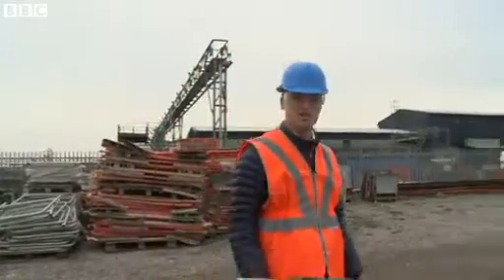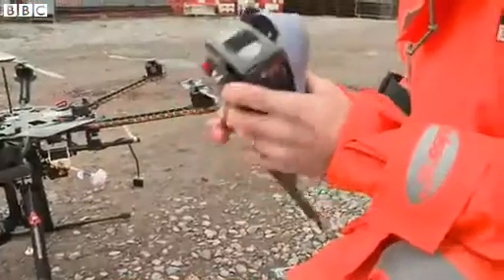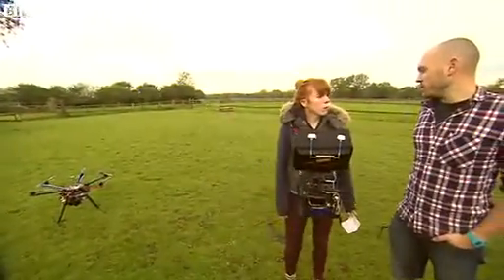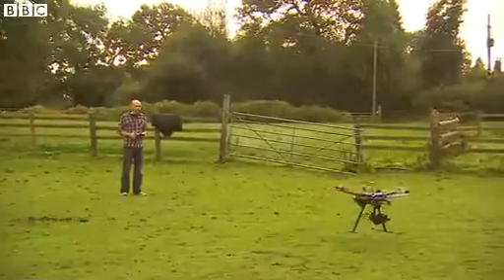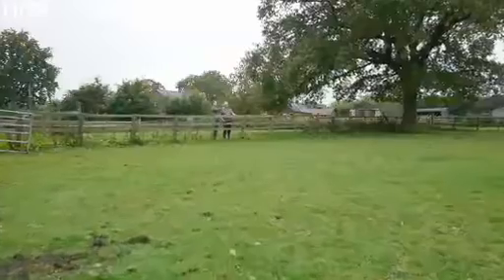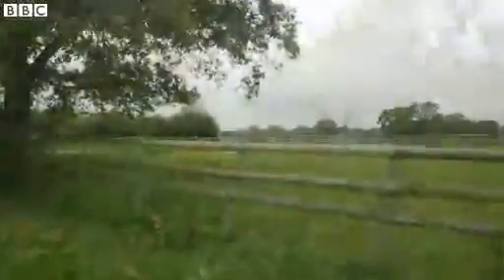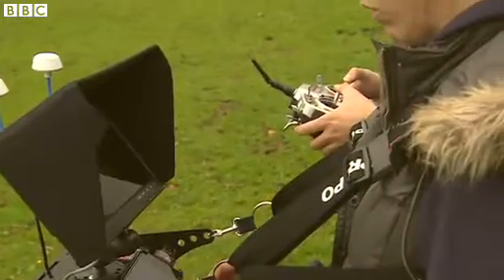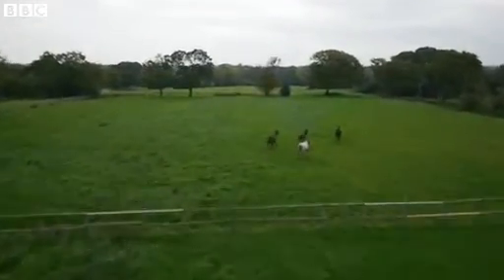BBC News Hexacopter flying camera makes BBC News debut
The government publishes its latest economic case for HS2 on Tuesday, hoping to persuade people that building a high speed rail line through the UK is worthwhile, despite the spiralling costs.

In order to cover the HS2 story, BBC News has used a "hexacopter" for the first time which allows the filming of locations and angles that previously would not have been possible.

Transport correspondent Richard Westcott reports on what difference this kind of technology will make to news.